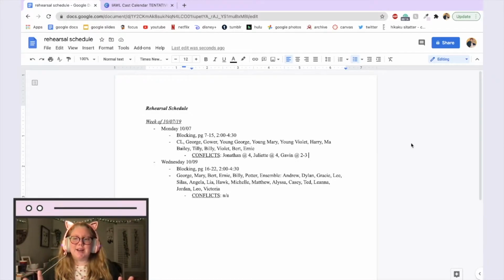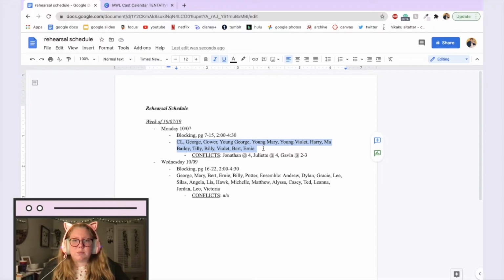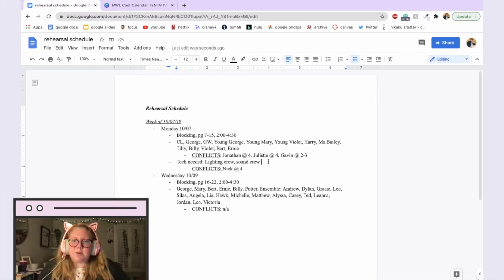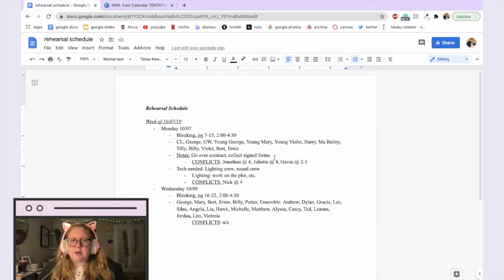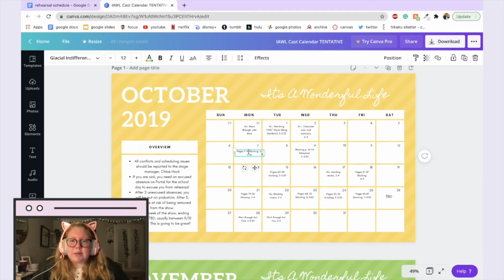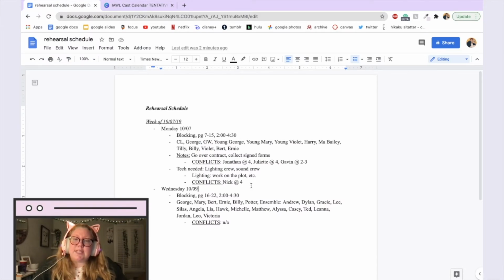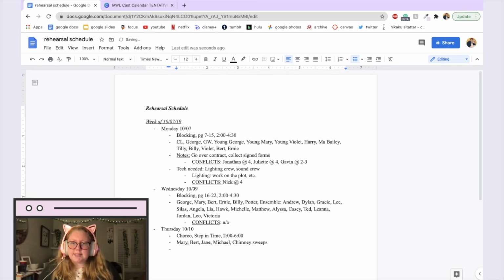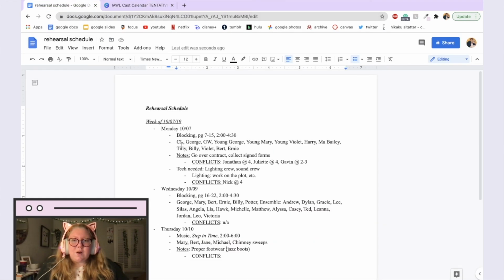SM 101: Rehearsal Schedules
How to make a rehearsal schedule!